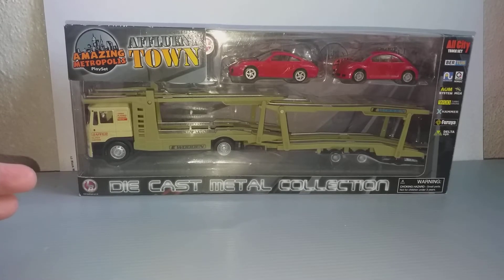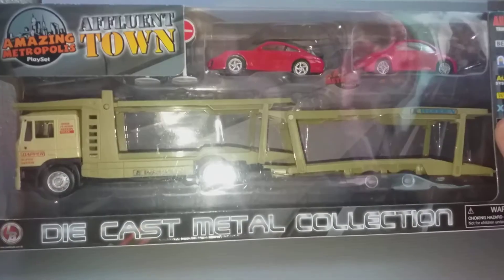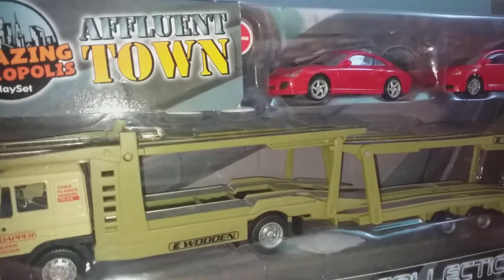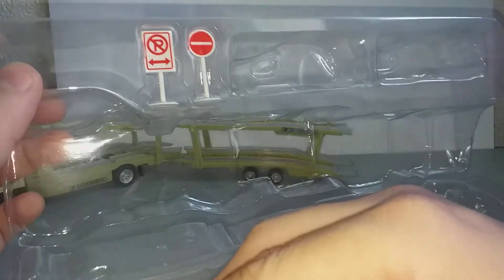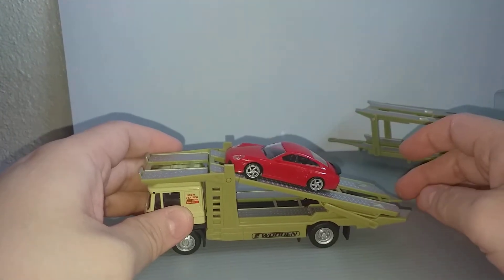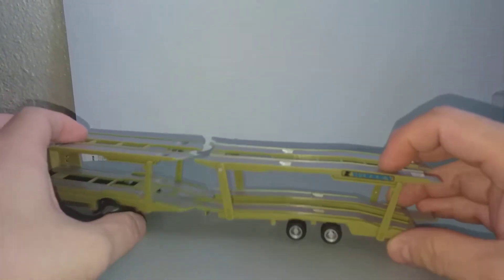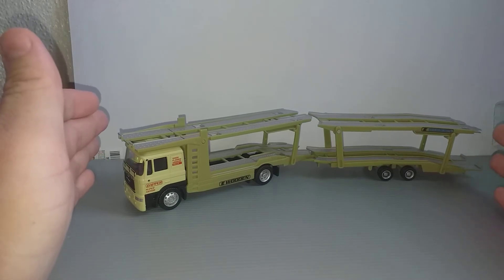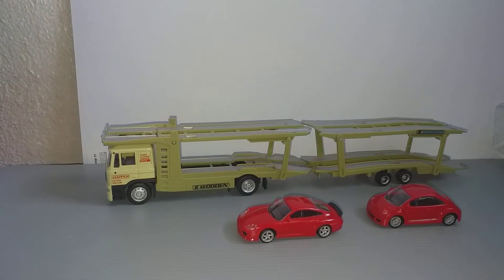Diecast 1/64 scale Loyal Bright MAN articulated car transporter with plastic cars